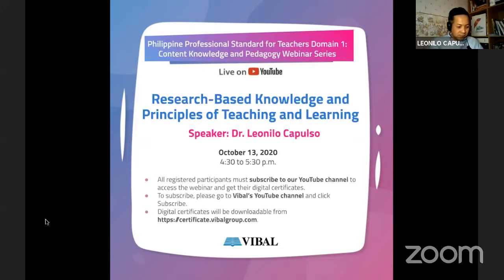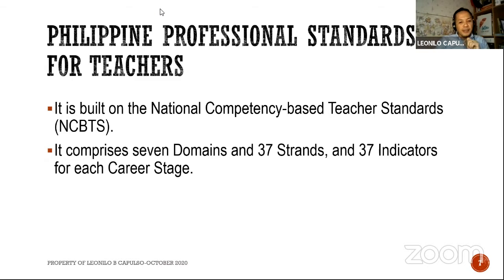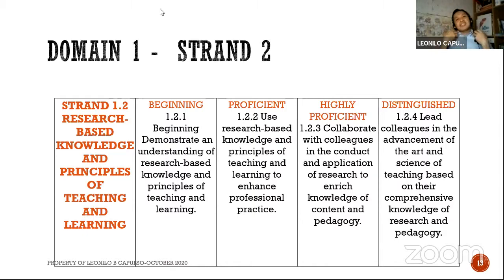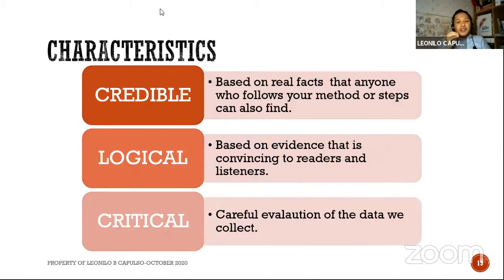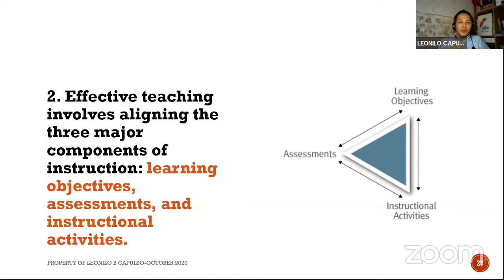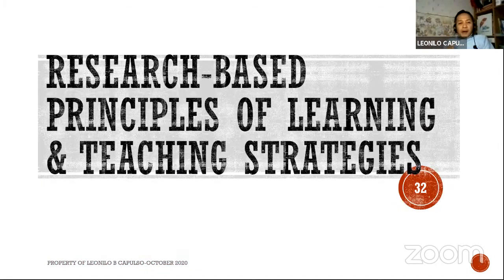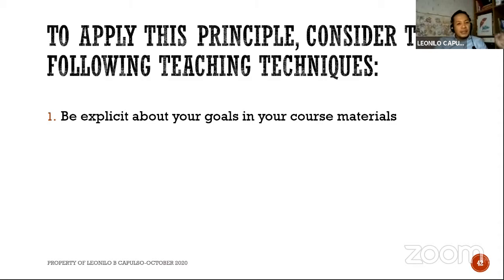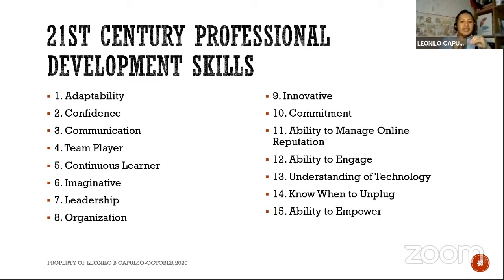Research-Based Knowledge and Principles of Teaching and Learning